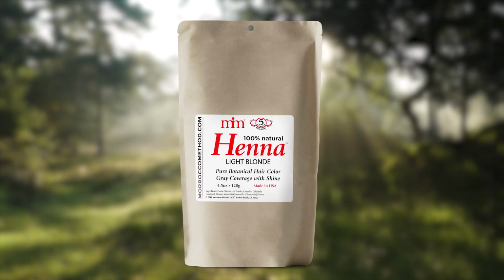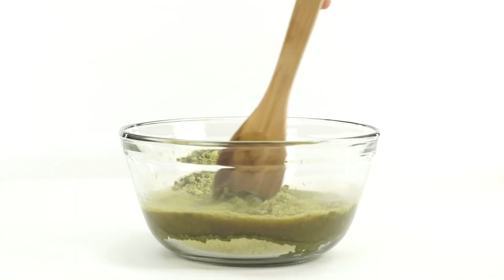My Hair Method Henna Contest | Enter to Win Rewards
Calling all Henna enthusiasts! 🌿✨ We want to see your Henna Hair Dye secrets in action! Share your personalized method, from prep to application, and get ready to be rewarded with 500 bonus points to use in our store.

Tag your post with MyHairMethod to enter! Your unique approach to natural beauty deserves to be celebrated, so join the fun and show off your Henna transformation today!

🌱 Our products are:
— Cruelty Free
— Sulfate Free
— Gluten Free
— GMO Free
— Soy Free
— Paleo
— Raw